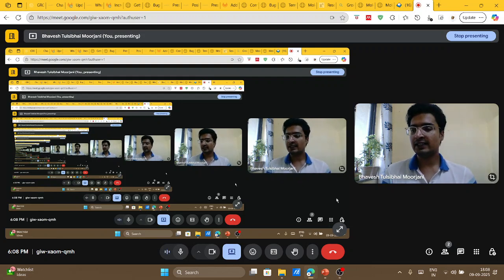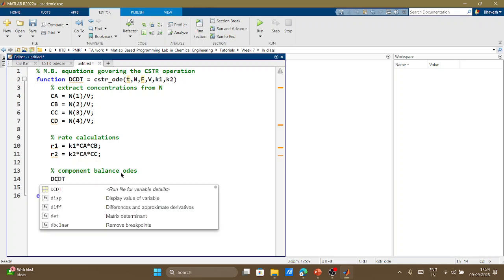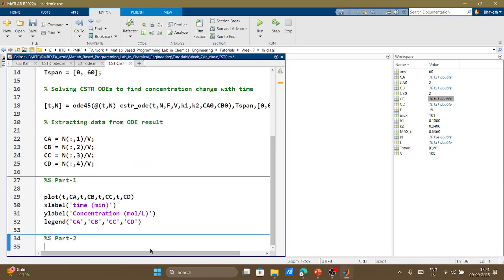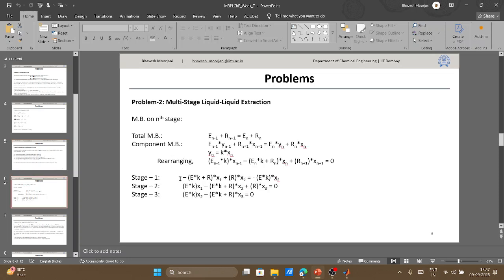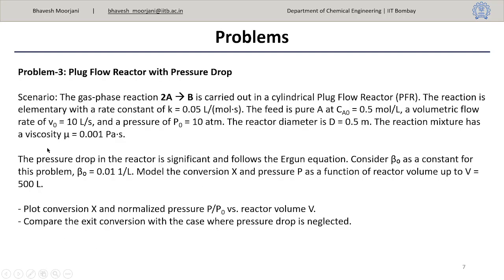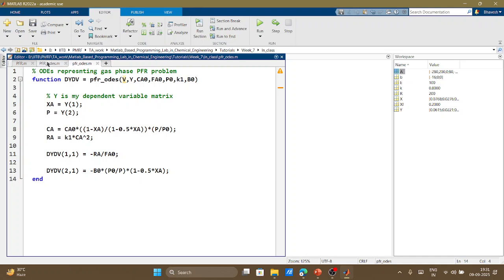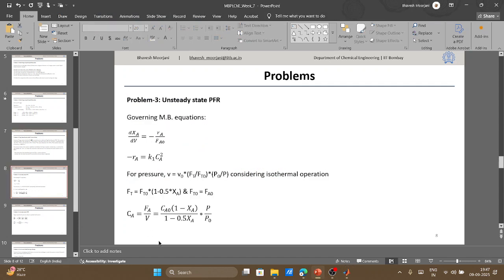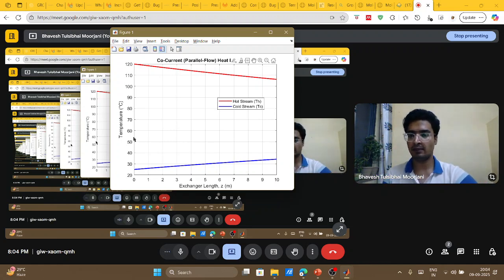MATLAB® - Based Programming Lab in Chemical Engineering | Live Interaction session | Week 7